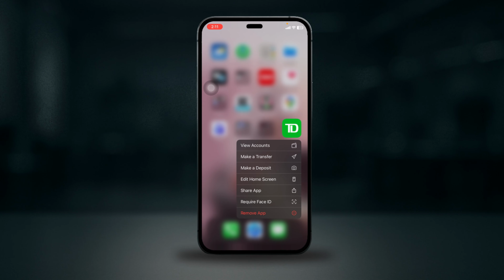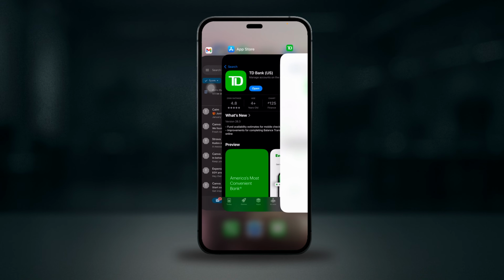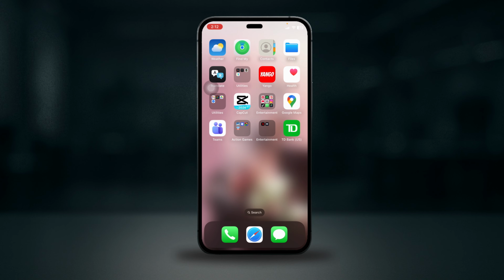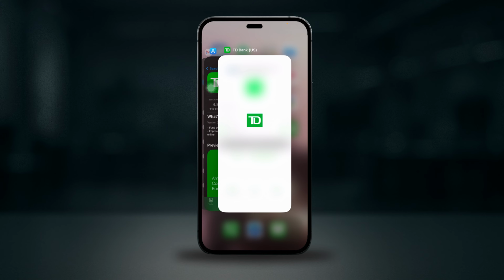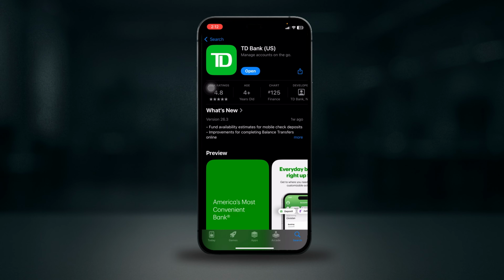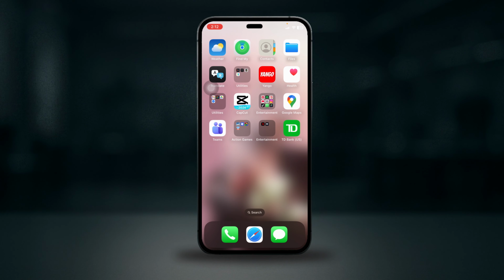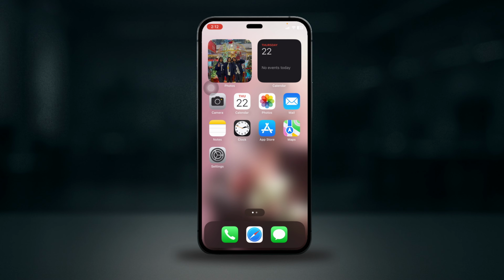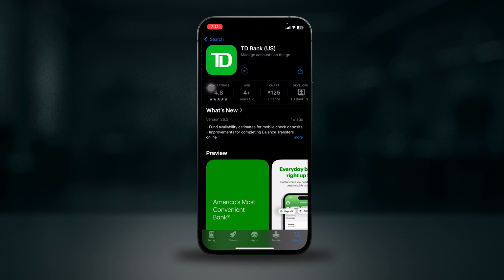How to Fix TD Bank App Keeps Crashing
Is the TD Bank mobile app crashing repeatedly on your iPhone or Android device? This short tutorial explains the common reasons why the app keeps crashing and shows safe, official steps to get it running smoothly again.

What you’ll learn:

Why the TD Bank app may crash on mobile devices

Restarting the app and your phone to fix crashes

Clearing cache or reinstalling the TD Bank app

Updating your device software and the app

What to do if crashes continue after troubleshooting